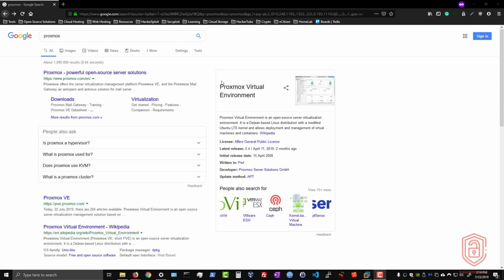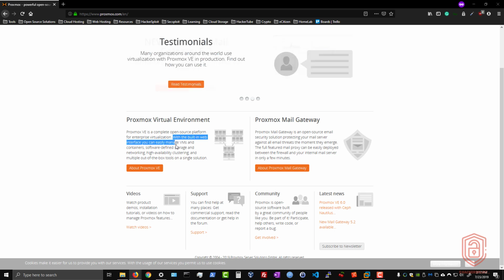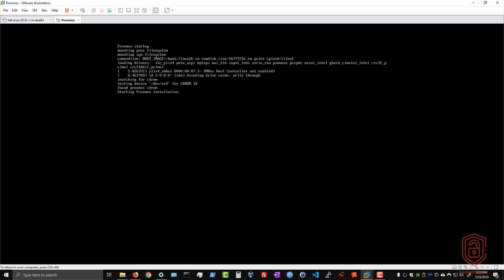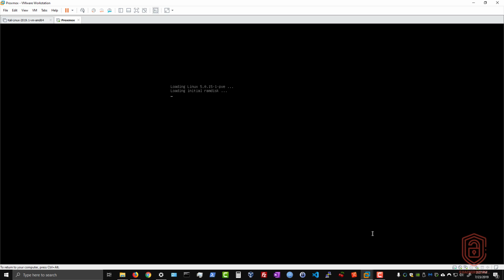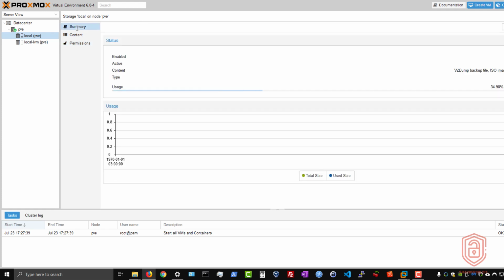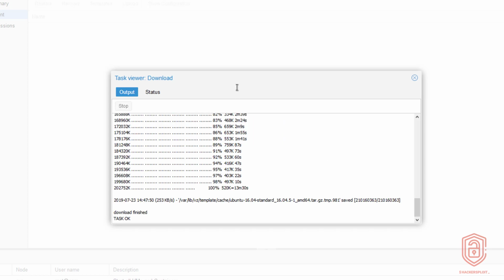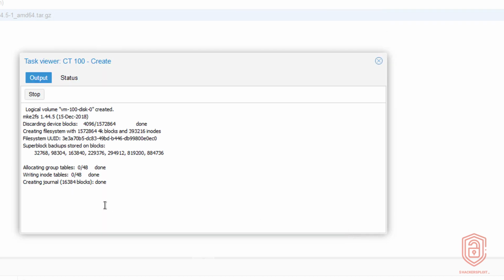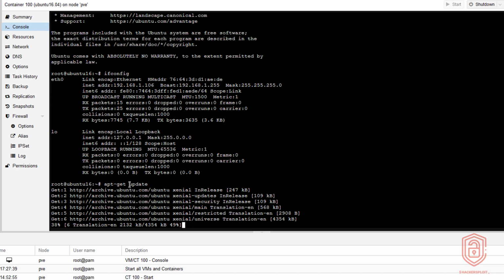How To Setup A Virtualization Server With Proxmox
Hey guys! In this video, I will be showing you how to set up a virtualization server with Proxmox. Proxmox Virtual Environment is an open-source server virtualization environment. It is a Debian-based Linux distribution with a modified Ubuntu LTS kernel and allows deployment and management of virtual machines and containers

Kiitos katsomisesta
感谢您观看
شكرا للمشاهدة